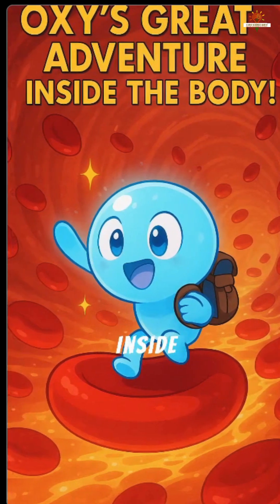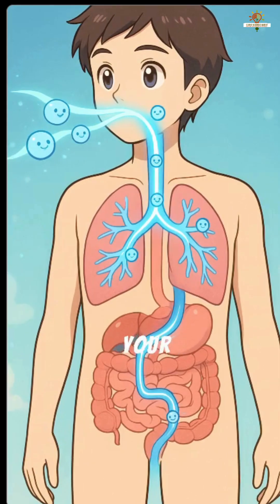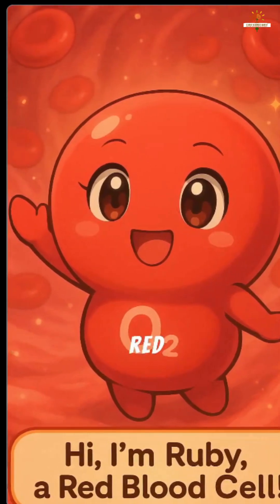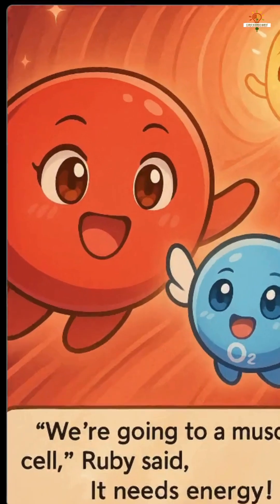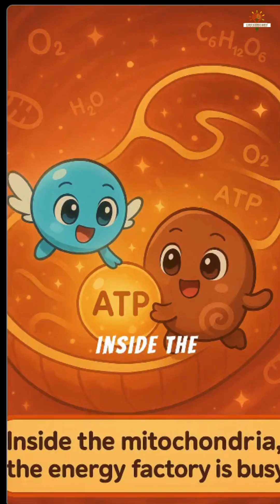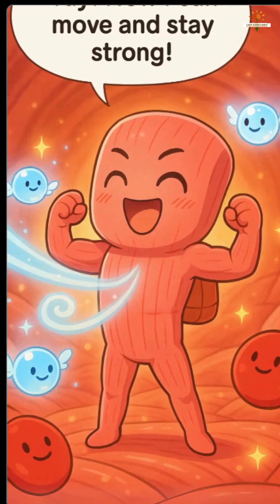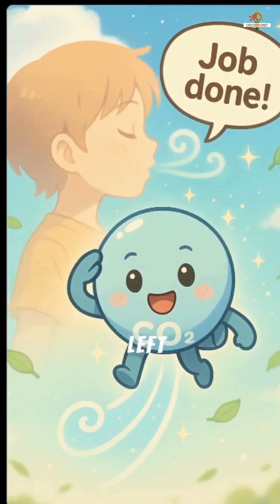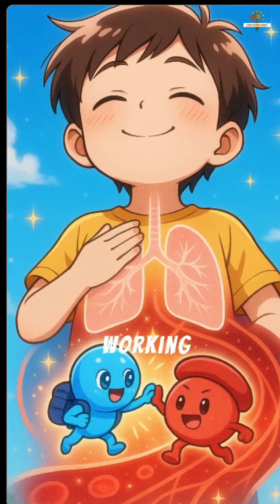Oxy's Great Adventure Inside The Body ||What is Respiration||Fun Science for Kids#short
Oxy's Great Adventure Inside The Body||What is Respiration||Fun Science for Kids
Join Oxy the oxygen molecule and Ruby the red blood cell on a magical journey through the human body! 🌬️❤️ Learn how oxygen travels from your lungs to your muscles in this fun, anime-style science short for kids.
Don't forget to breathe deep and stay curious! 😄

Let me know if you'd like a version in Hindi or bilingual!